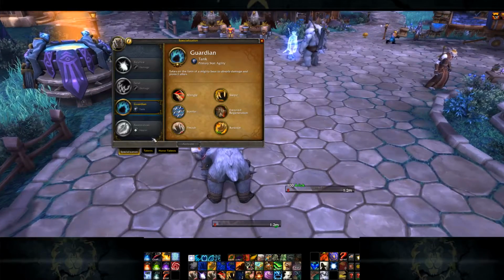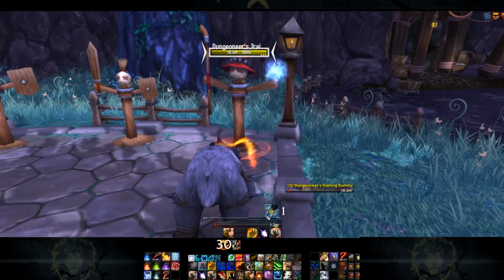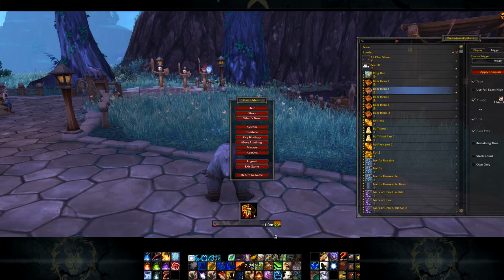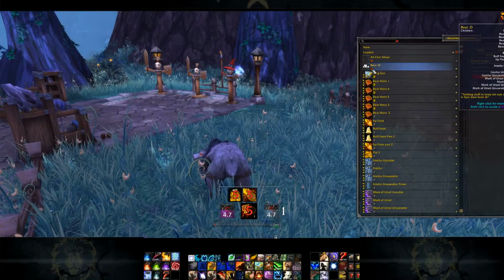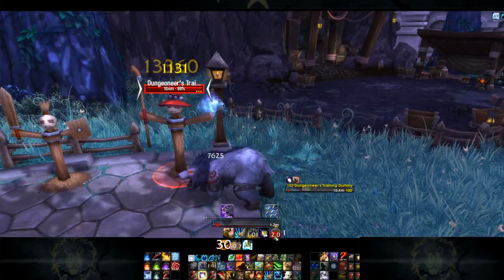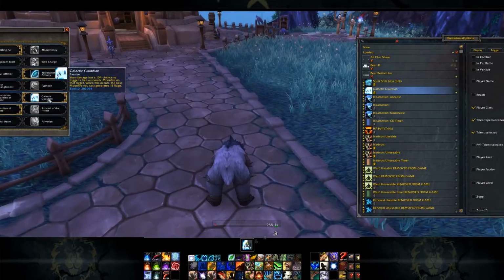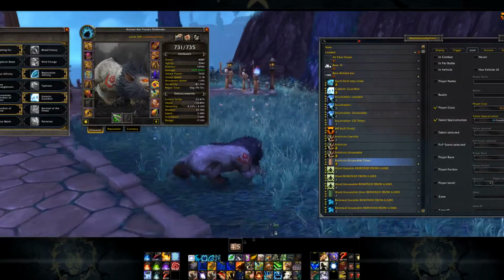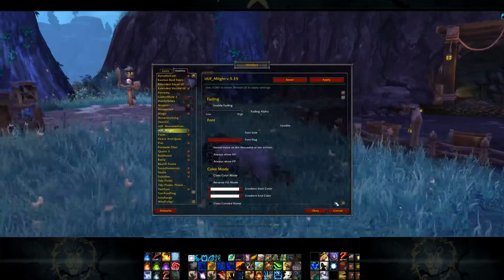My Legion Guardian UI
See my updated vid with newer WA code being used with updated links too to the new WA code.

Will be showing off my Ui that i will be using in Legion, with my Custom Weak Aura's, Addons (some that i had to fix myself to work with legion)